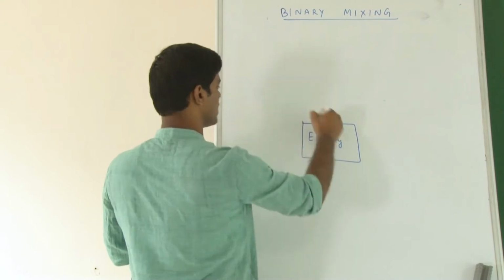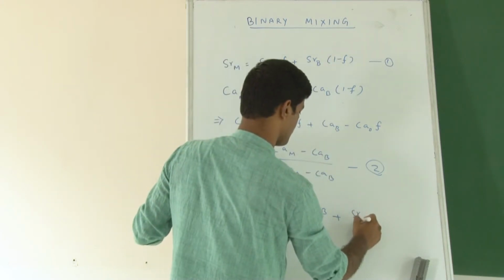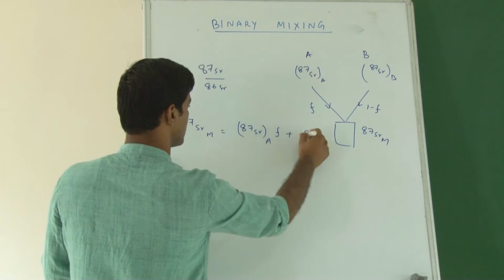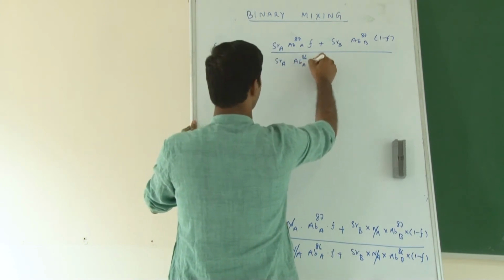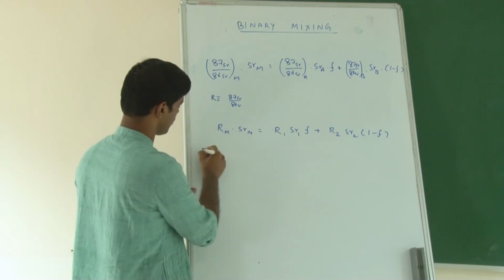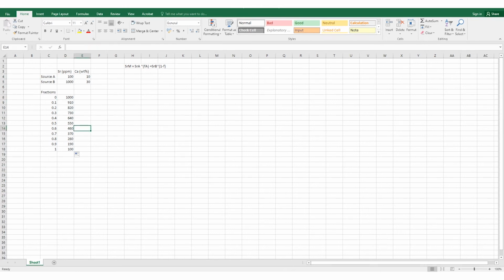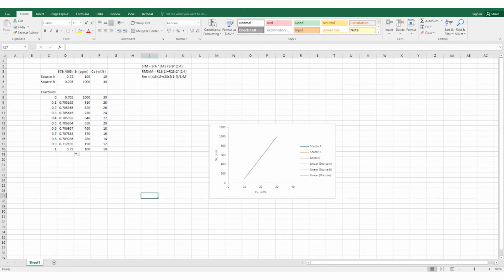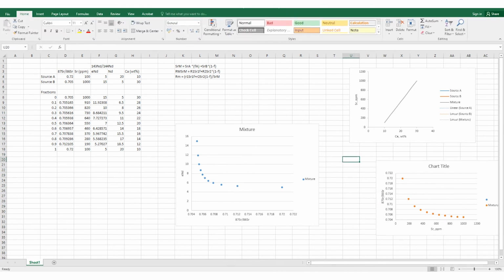Binary Mixing for Sr-Nd isotopes by Dr. GR Tripathy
Lecture on Binary mxing model for Sr-Nd isotopes